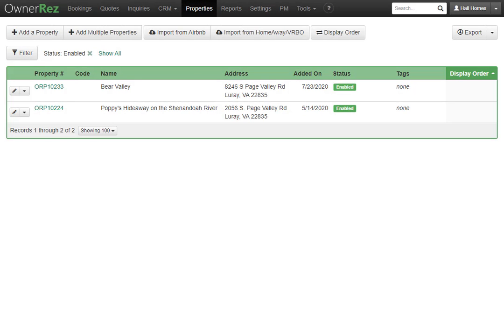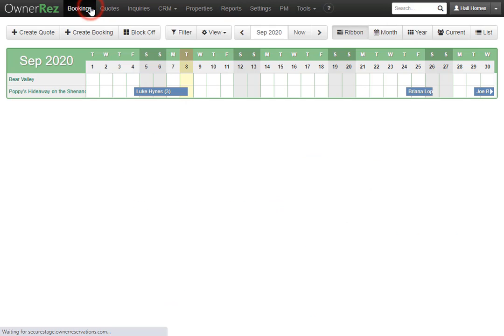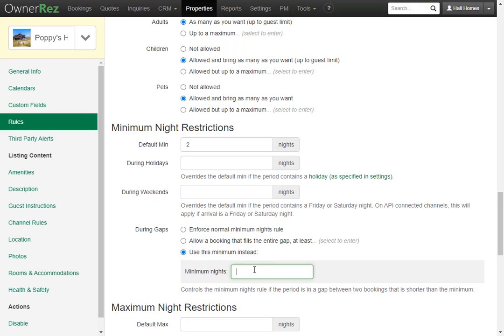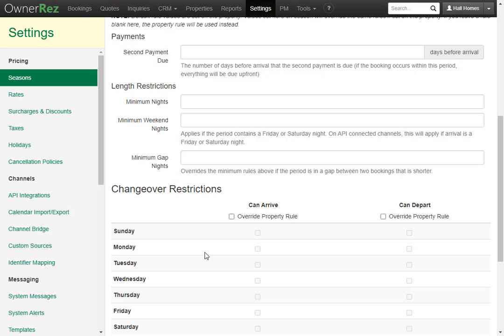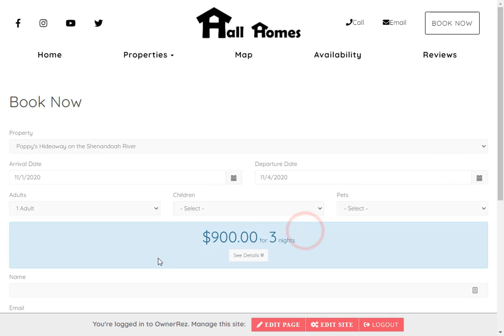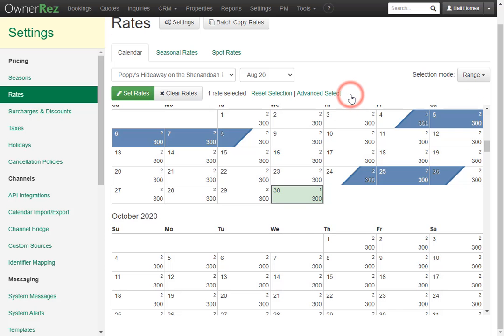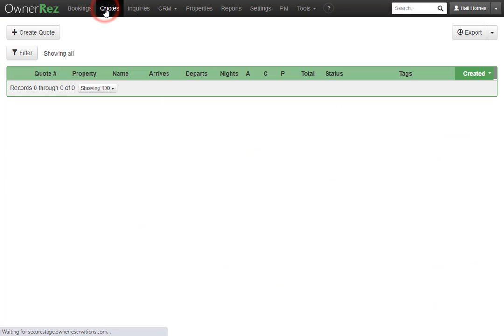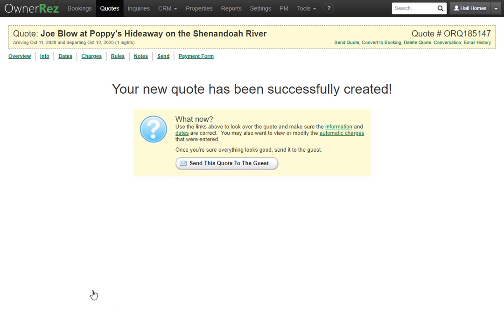Rules - Minimum Nights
This video shows how to set the minimum nights required to book your properties and how to change that based on the season or specific night.  This video also shows how minimum nights show up on hosted websites or channels and how to override them on quotes for a specific guest.  Note that minimum nights is pushed to the channel, automatically, if you have channel API integration in place.